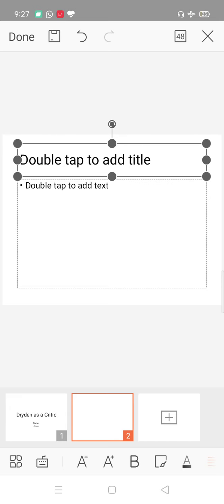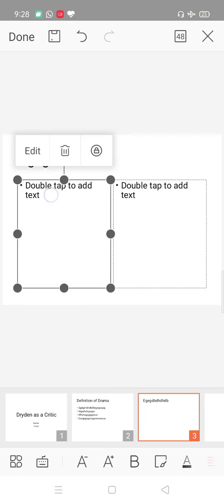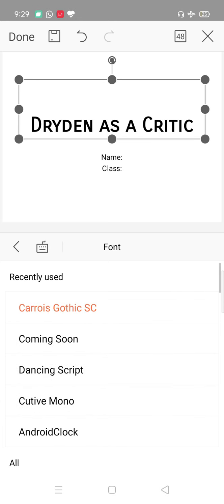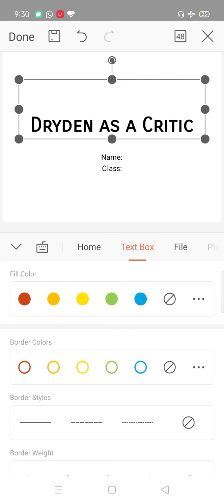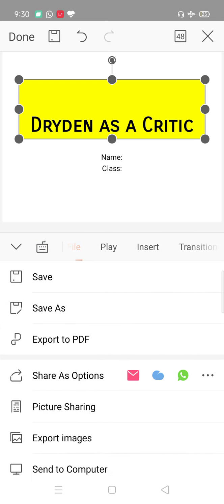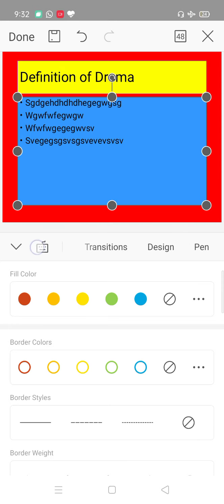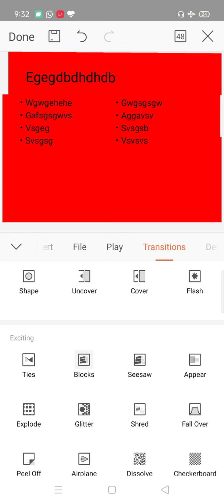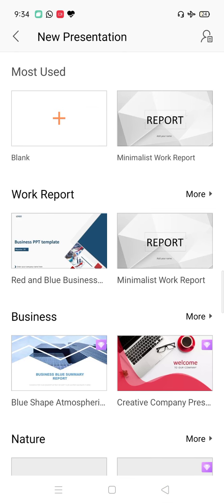How to Make a PPT in Mobile II PPT Presentation with Audio